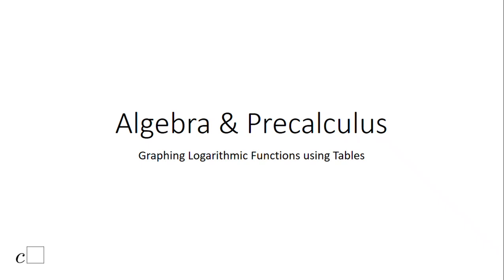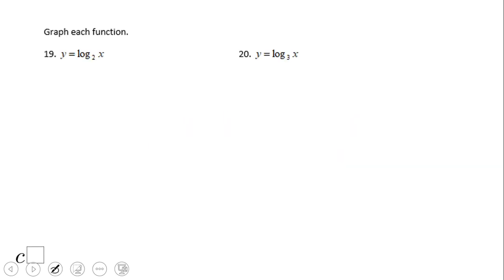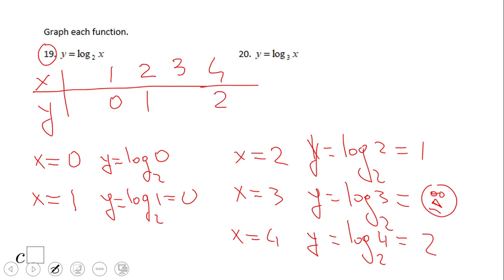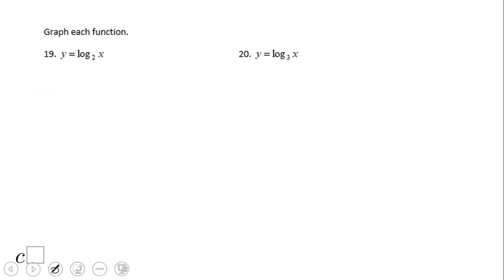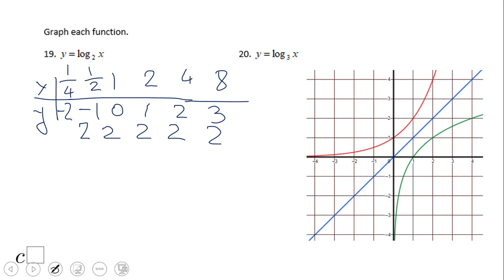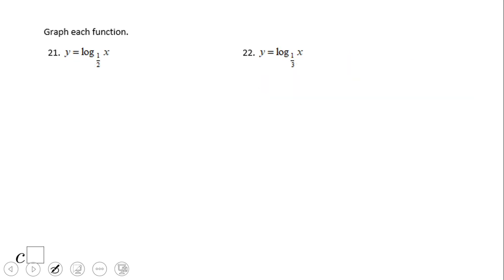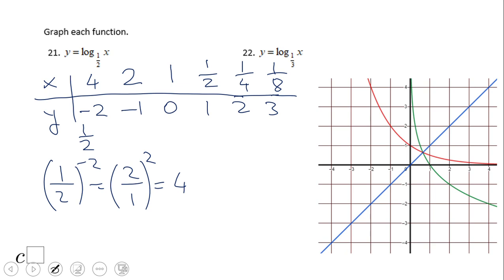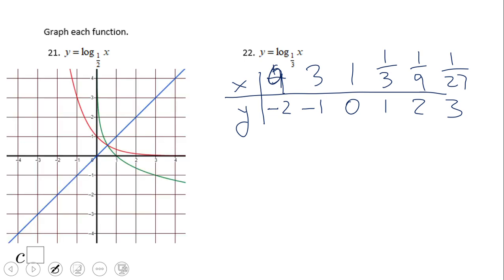Graphing Logarithmic Functions using Tables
This clip covers graphs of logarithmic functions using tables. It shows two ways for first problems, than it uses the exponential as an inverse. It shows the graphs of the exponential and y=x, so you can see the inverse functions graphical.